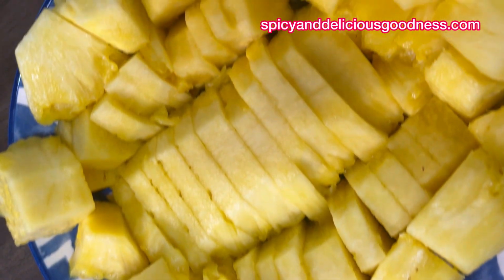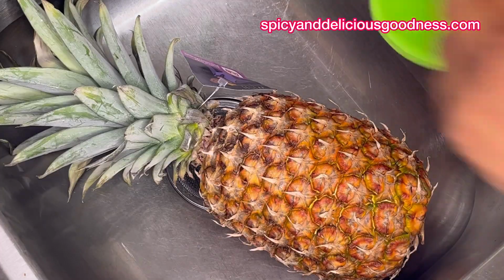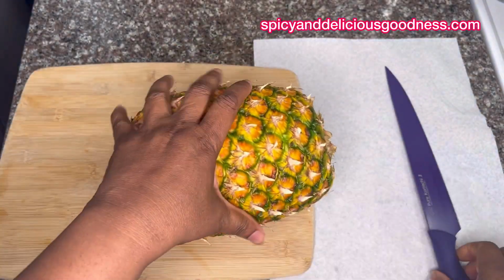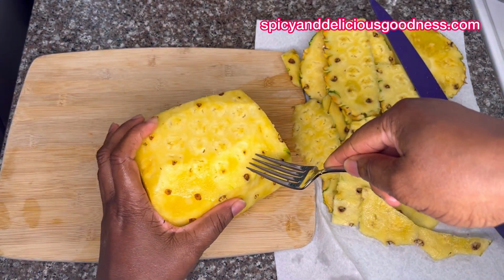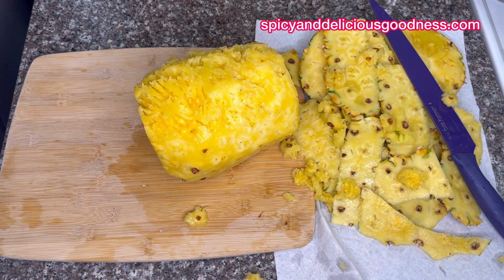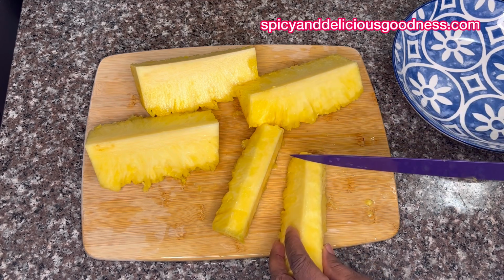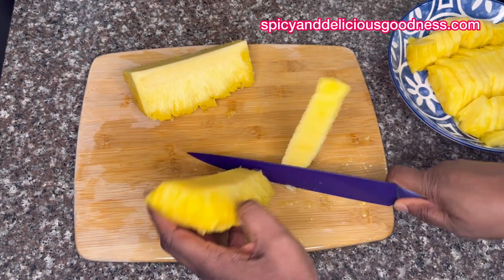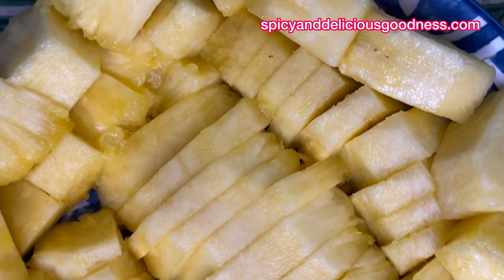HOW TO CUT PINEAPPLE WITHOUT WASTE | NO GADGET CUTTING HACK & FUN FACTS ABOUT PINEAPPLE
In this video, I will be showing you how to cut ripe juicy pineapple without losing much of the fleshy part. I will show you how to have a clean looking pineapple without any gadget, And also some fun facts about pineapple.